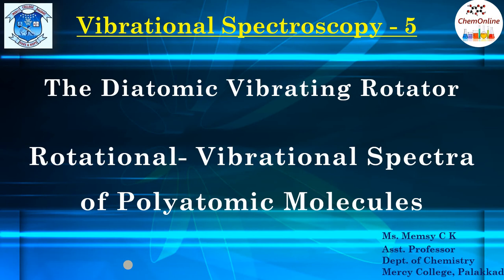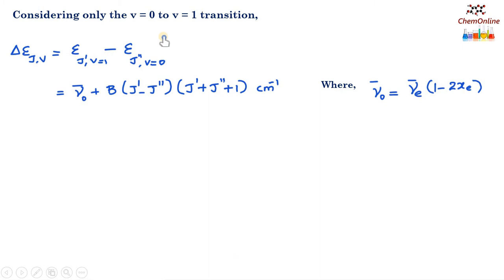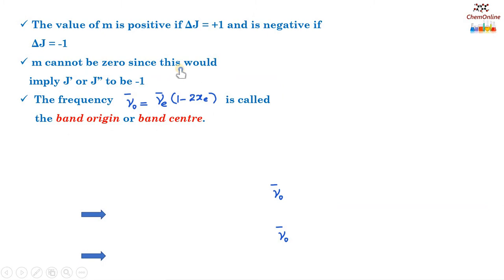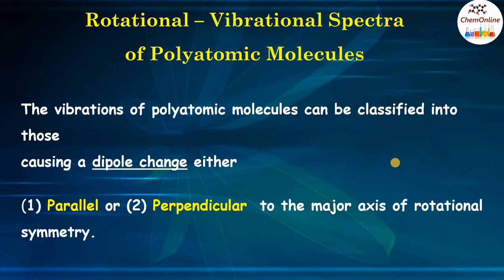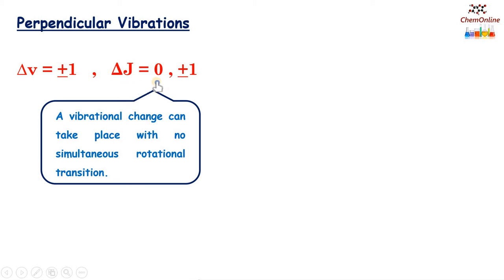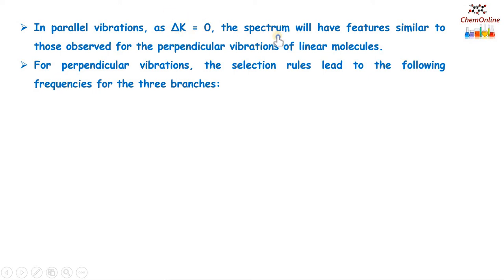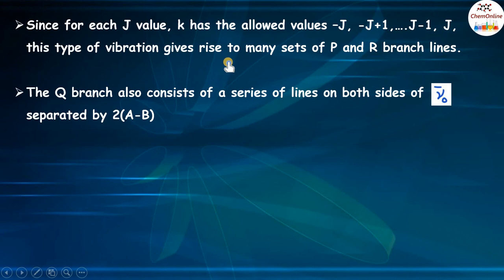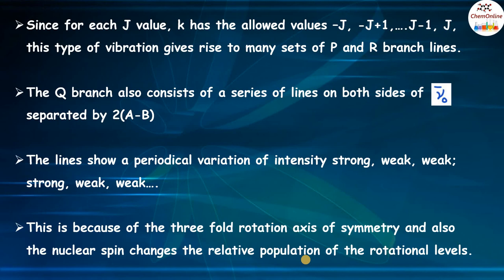Rotational-Vibrational spectra of diatomic and polyatomic molecules.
Vibrational spectroscopy- Part 5
This video discusses the influence of rotation on the vibrational spectra of diatomic, linear polyatomic and symmetric top molecules.
Explains P, Q and R branches and Selection rules.
For MSc Chemistry, Calicut University, 3rd sem paper- Molecular Spectroscopy.